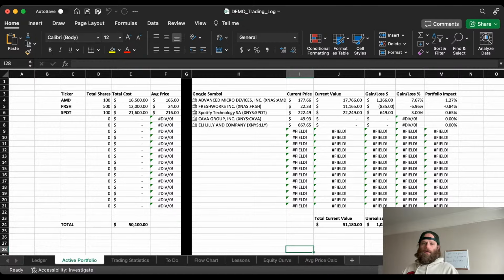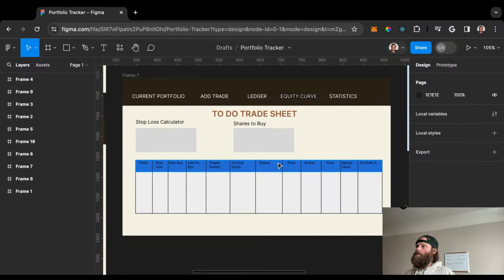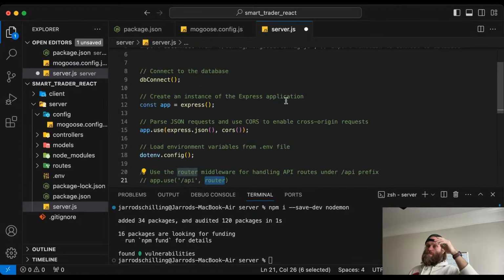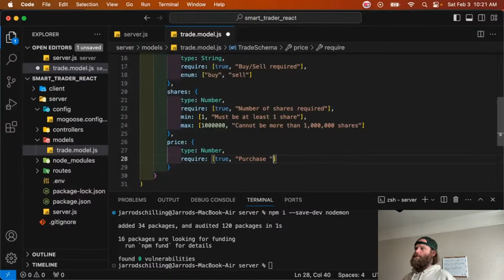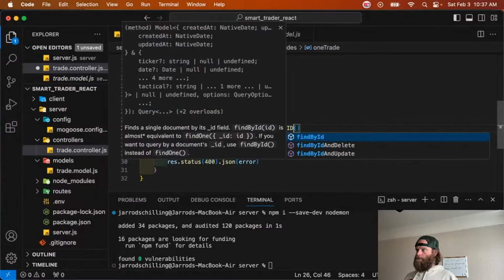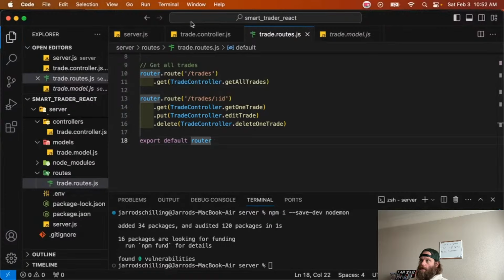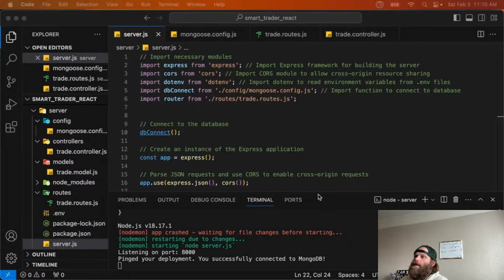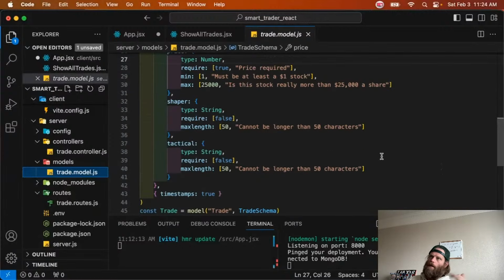Building a JavaScript Stock Trading Tracker with React + MongoDB Tutorial (MERN) - Video 1 (REPLAY)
I'll be building a stock trading tracker from scratch using the MERN stack that will require ticker and price. From there it will calculate all the relevant trading statistics like batting avg, avg win/loss size, portfolio impact, etc. I'll start with the Figma design, then server setup, Atlas for MongoDB, and client side using Vite to get us started.

Chapters
0:00 - Intro and Excel Model
8:00 - Figma Front-End Design Overview
17:35 - Setting Up Folder Structure
19:00 - .gitignore file
20:15 - Client Side Setup (front-end)
24:30 - Server Side Setup (back-end)
26:20 - Installing Dependancies
27:50 - Updating package.json files
28:40 - Config and Server.js Files
33:00 - Mongoose Models
54:45 - Backend Controllers
1:11:15 - Backend Routes
1:21:00 - MongoDB Setup and Connection
1:30:00 - Testing Connection and Handling Errors
1:37:00 - Intro to React Front-End
1:45:00 - Walking Through the Flow That Connects the Front-End to MongoDB
1:51:00 - Summary and What's Coming Next Week